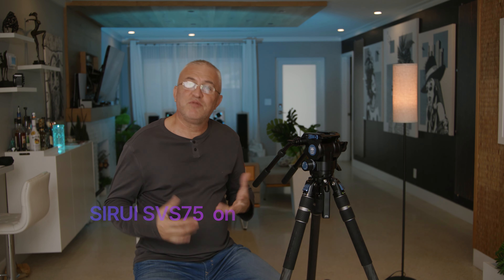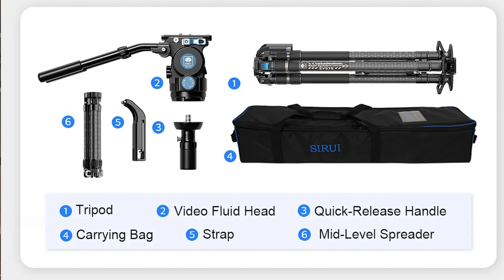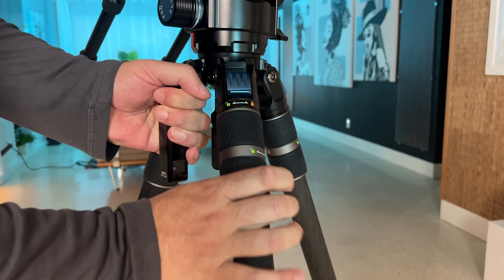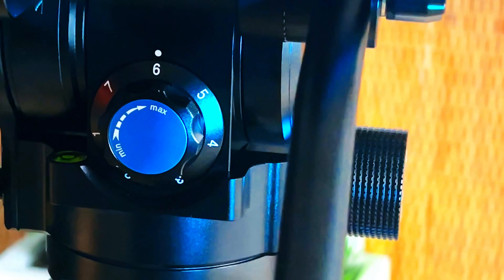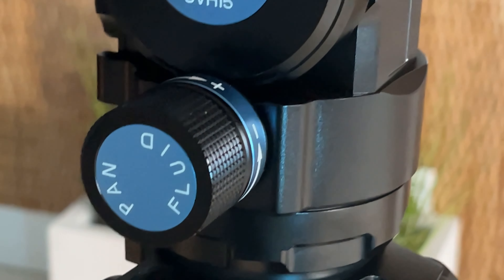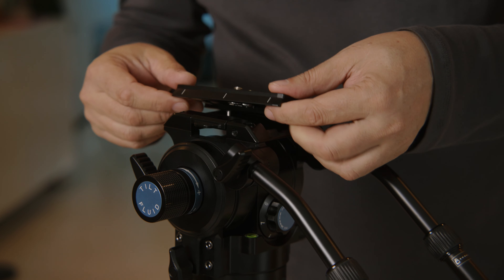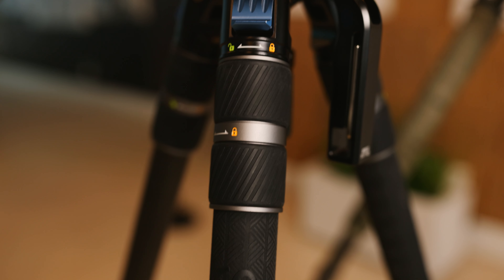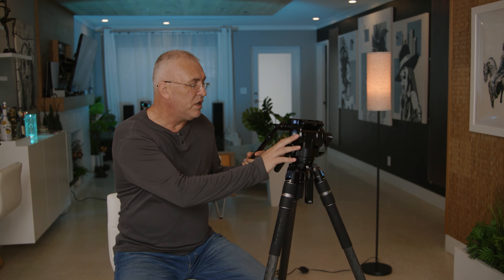Sirui SVS75 Rapid System System- First Impression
This is a first impression on the system SIRUI SVS75 Tripod with SVH15 Video Fluid Head. It looks like the built and material quality are really good. They offer 6 years warranty on the product but we need to use it for 6 months to a year to see how will perform in different situation and how will hold together after some heavy use.

SVS75 Tripod:

One-Step Height Adjustment: Simplifies setup with a single twist lock per leg, perfect for quick, flexible height changes even with heavy equipment.
Sturdy and Lightweight: 36mm carbon fiber legs offer increased stability and reduced weight. Maximum load capacity is 25kg.
Compact and Extendable: Retracted height is 29.1 inches (740mm), extending up to 61.2 inches (1550mm).
SVH15 Video Fluid Head:
Smooth Operation: Constructed from aluminum alloy, featuring fully NF blocking hydraulic damping for smooth performance from -40℃ to 60℃.
Counterbalance and Drag Control: 7+0 steps counterbalance for cameras weighing 4kg to 15kg. Stepless pan and tilt drag control allows precise adjustments.
User-Friendly Design: Separate panning and tilting locks, side-loading for quick setup, and a 30mm adjustment range for perfect balance.
Quick-Release Handle: Innovative 75mm half-bowl handle detaches in 2 seconds, enhancing efficiency and durability.
SIRUI SVS75 Tripod and SVH15 Video Fluid Head – a very good  blend of flexibility, stability, and professional performance.